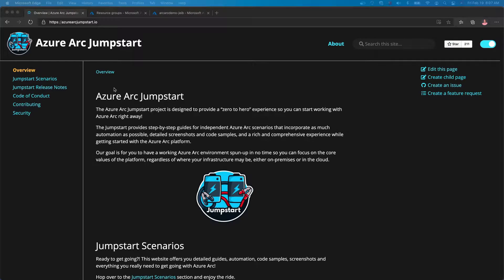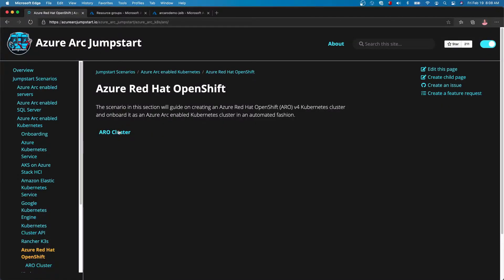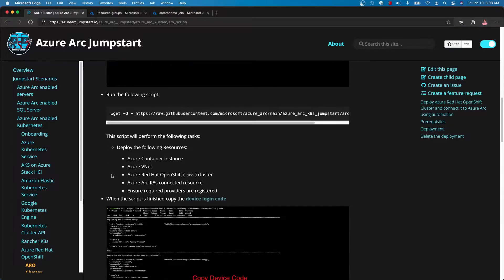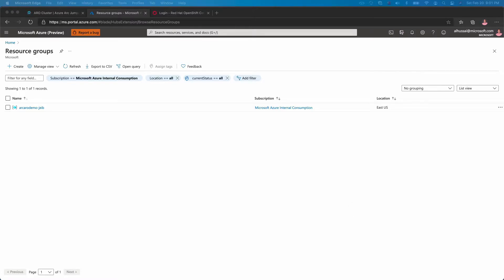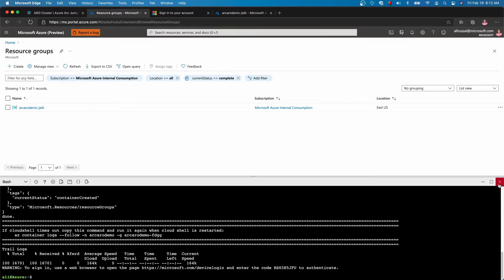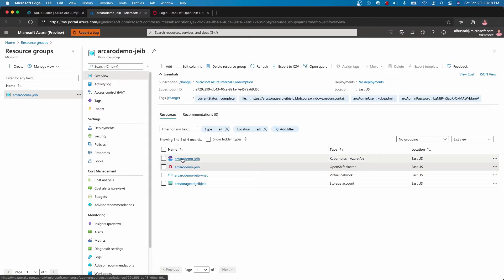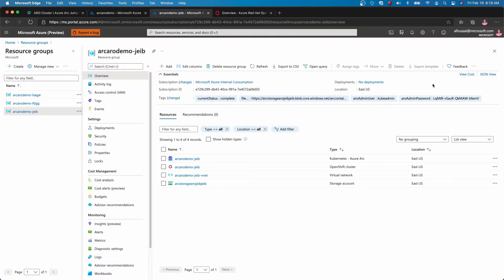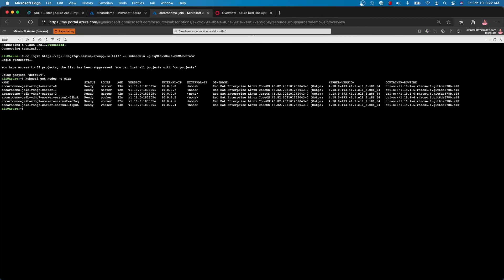Azure Arc enabled Kubernetes with Azure Red Hat OpenShift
Abstract: In this demo, we will show how you how to deploy an ARO (Azure RedHat OpenShift) cluster and onboard it to Azure via Arc enabled Kubernetes.